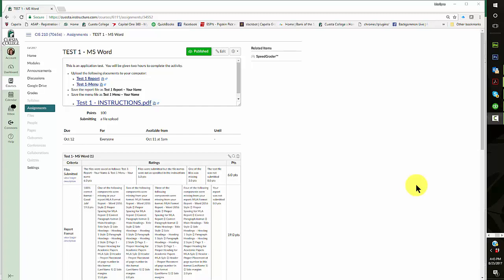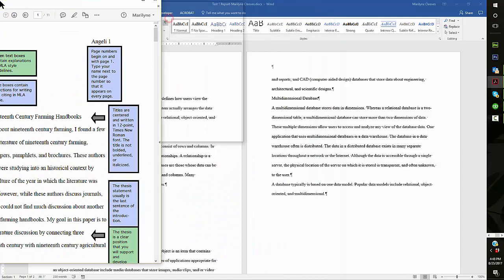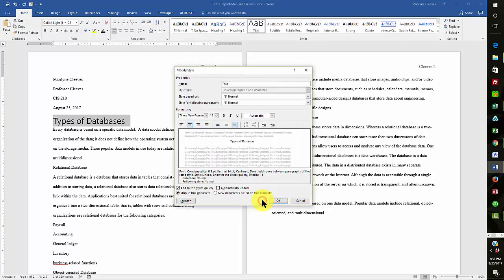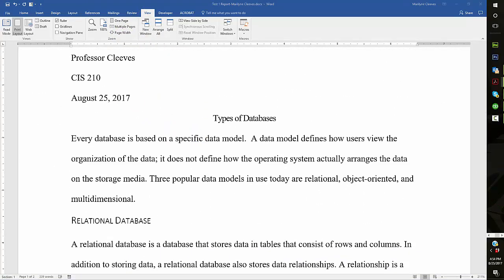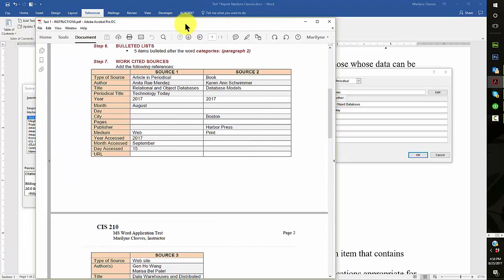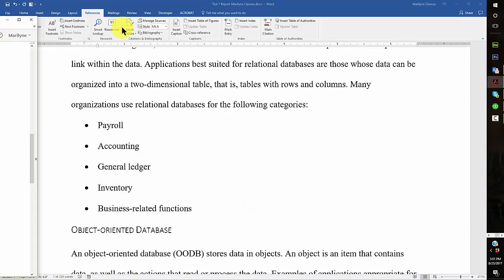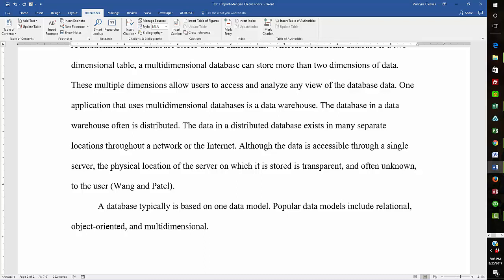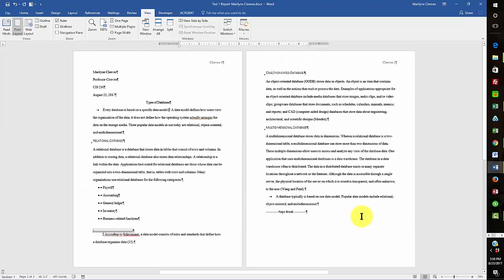MLA Report - MS Word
MLA Report styles, level B headings, main headings, footnotes, bullets, work cited